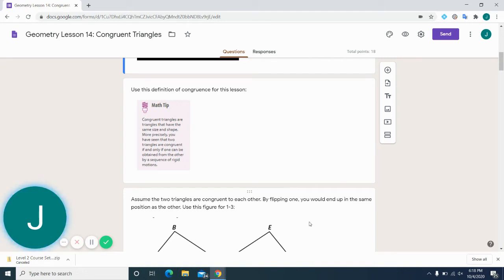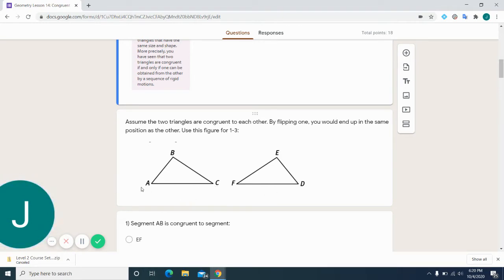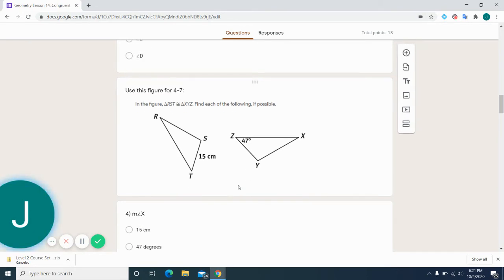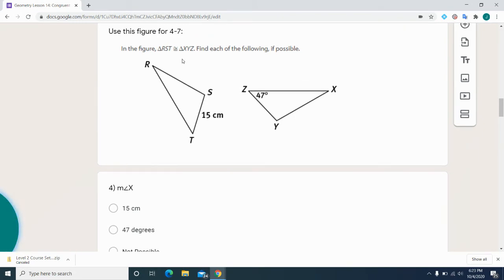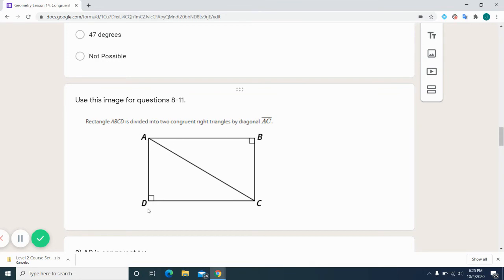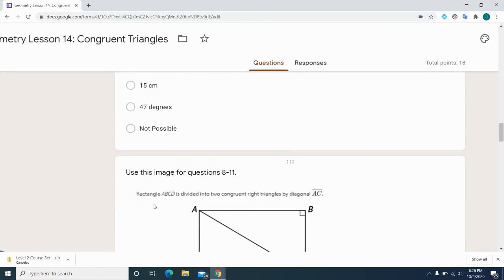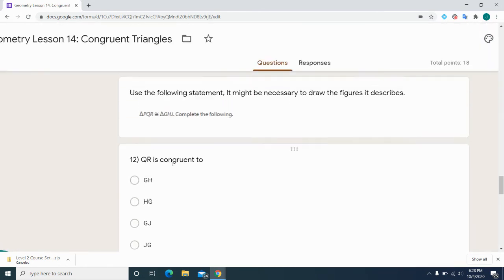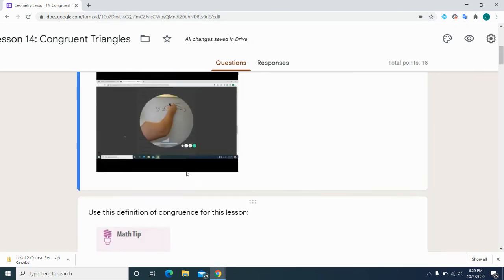Geometry Lesson 14 Congruent Triangles